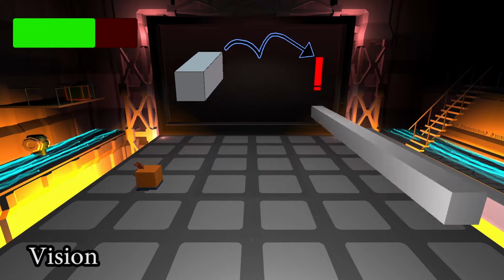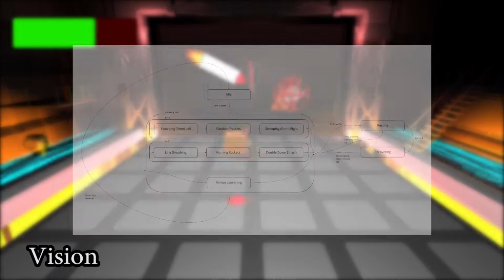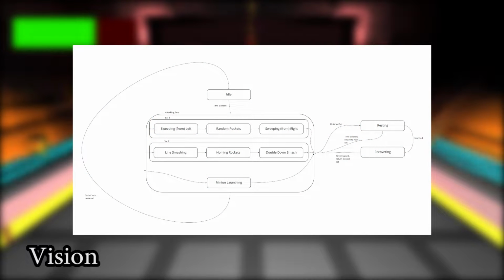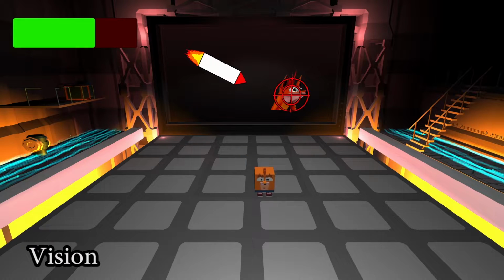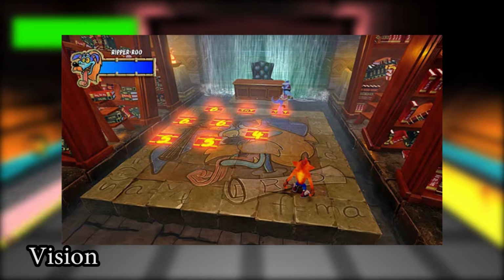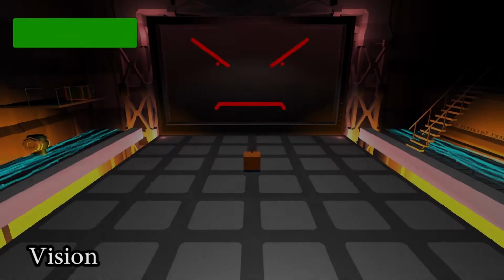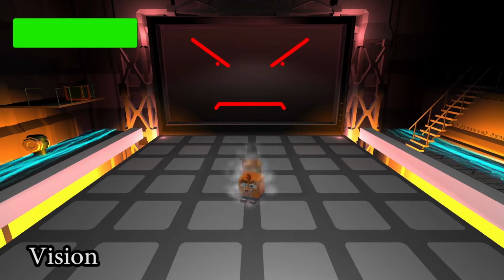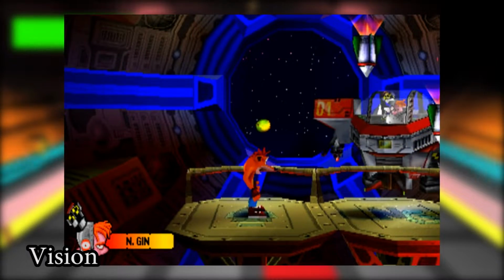Crash Bandicube Design Video